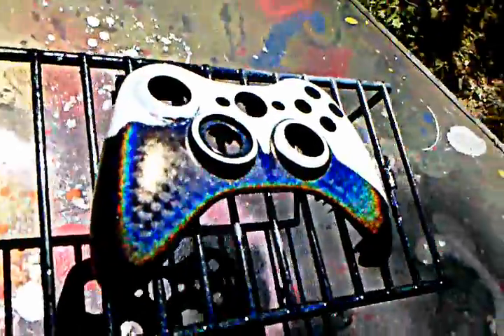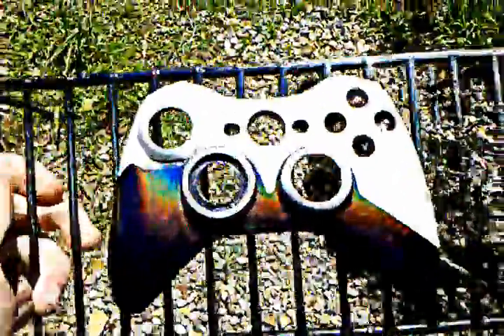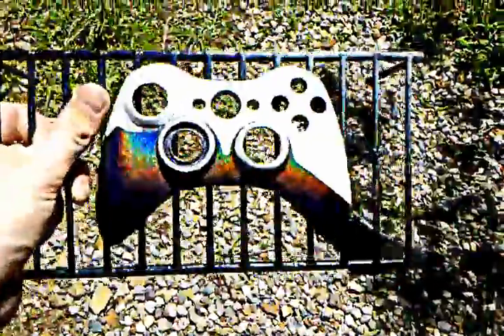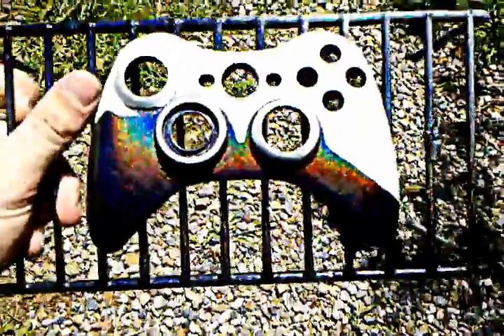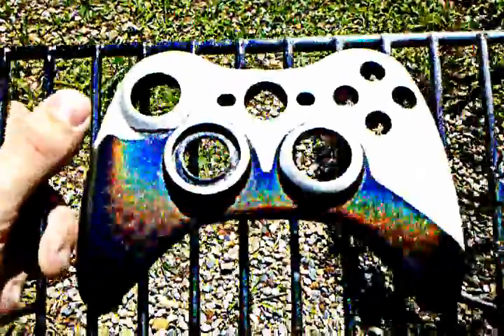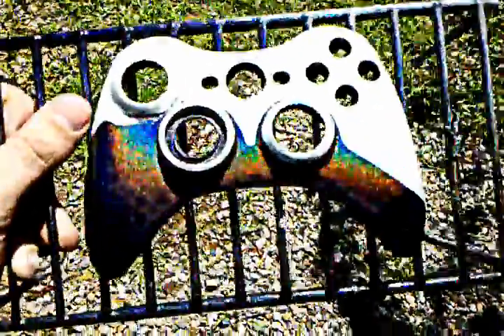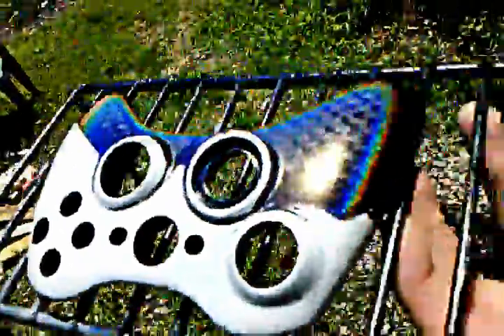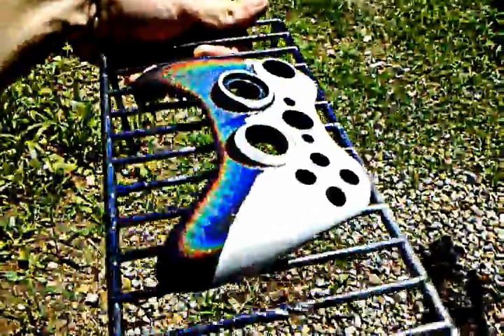Awesome faceplate! Carbonfiber/Colorshift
Check out this awesome abstract xbox 360 controller faceplate! Just it by itself is enough to turn heads. No slow turn ofcourse, this ones gonna be sick.